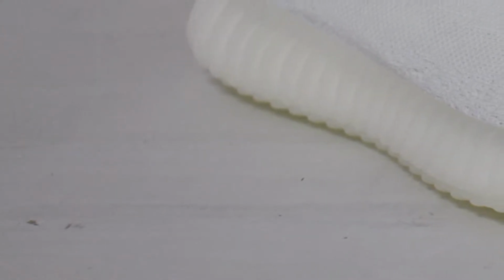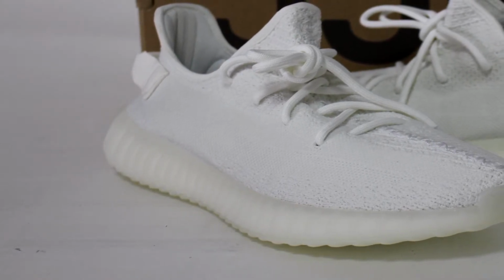New Yeezy Boost 350 V2 White First Look